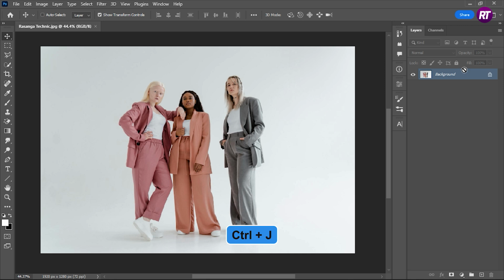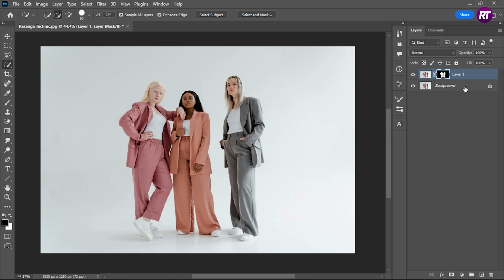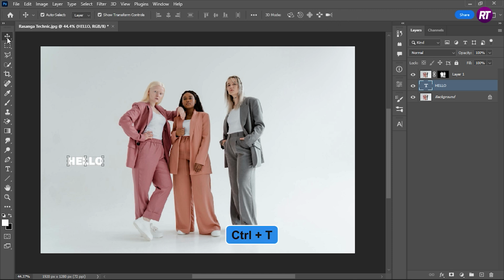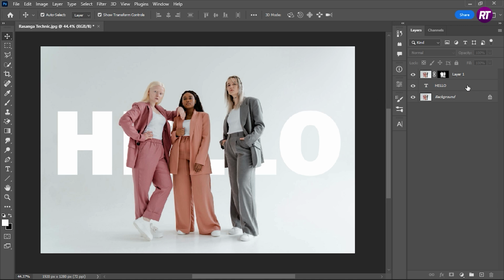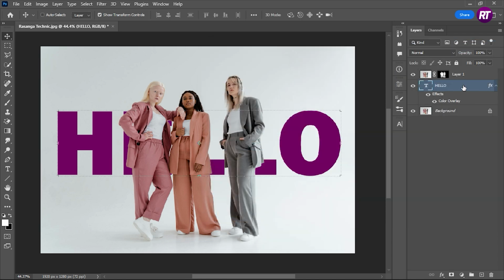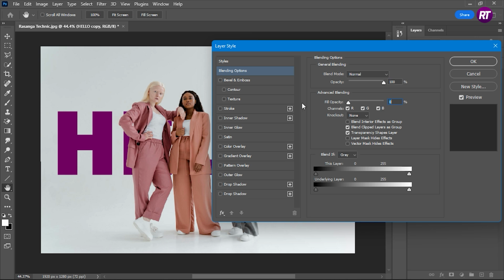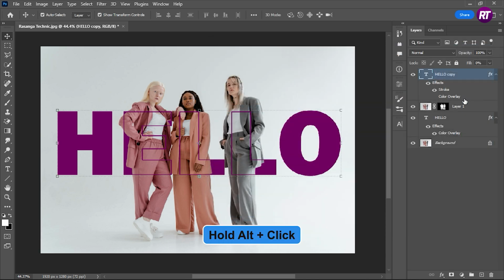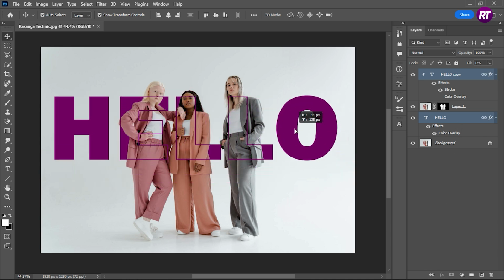Quick Text Effect Through ANY Object in Photoshop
Welcome to our Photoshop Photo Editing tutorial !

Use Photoshop to create a fascinating see-through text effect in just a few minutes!  Discover how to use this quick and simple trick to make text appear within or behind any object.  Ideal for striking designs!